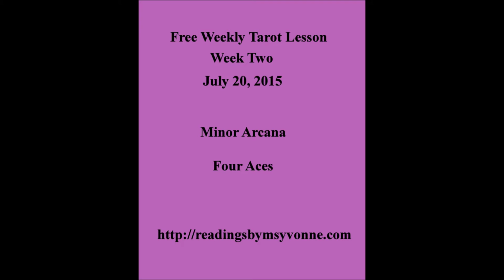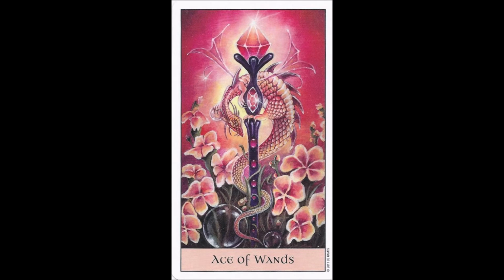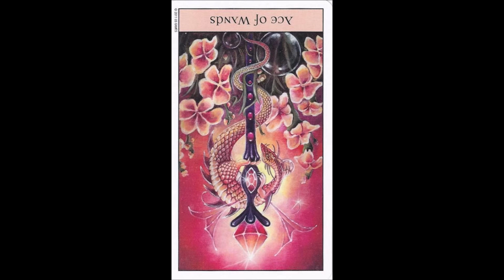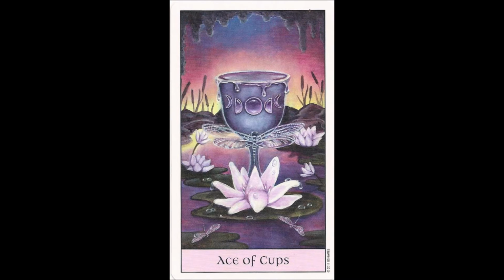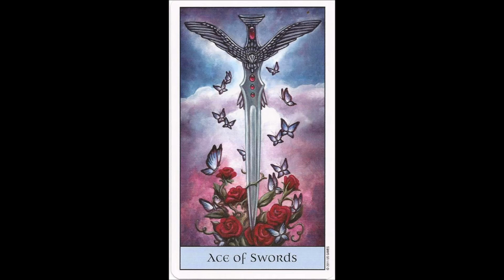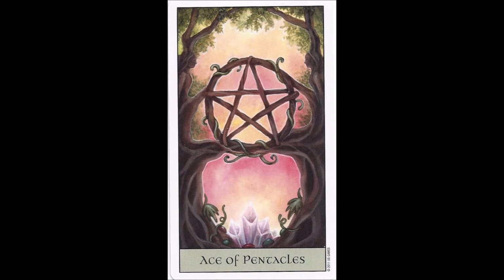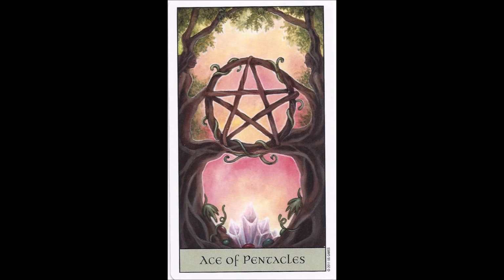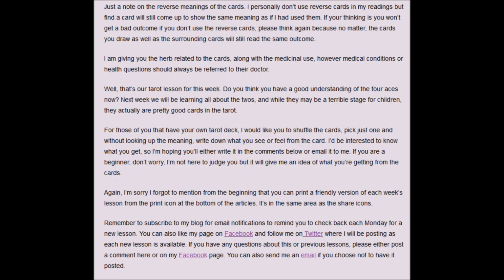Tarot Lesson Week Two Four Aces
Free Tarot Lesson, week two, the Minor Arcana, the four aces.